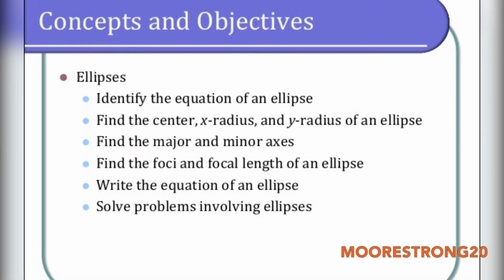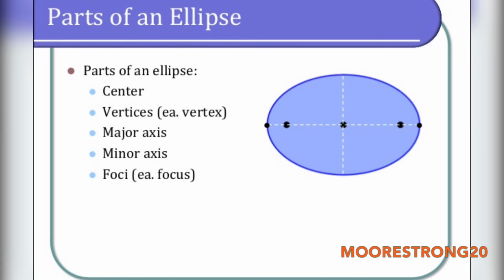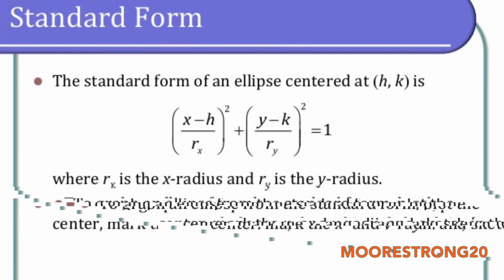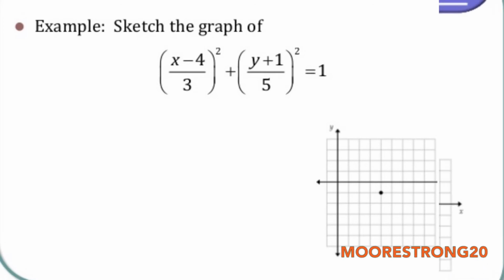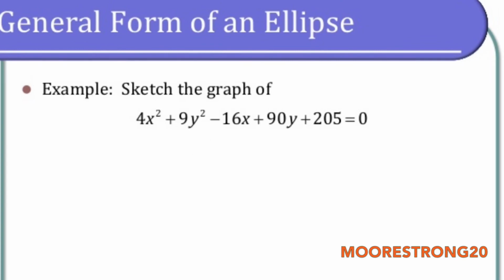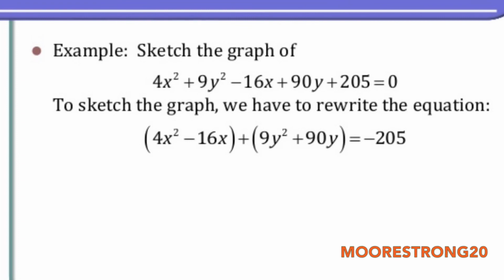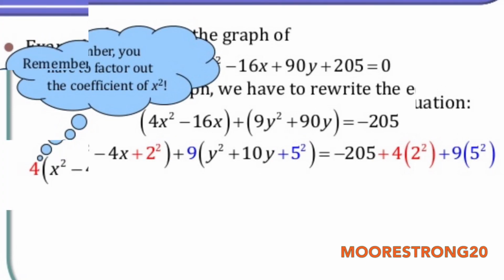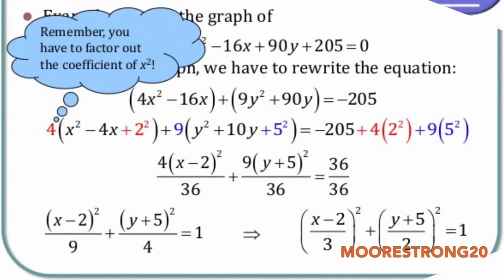Ellipses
Conics Lesson 3